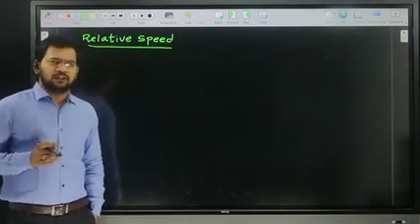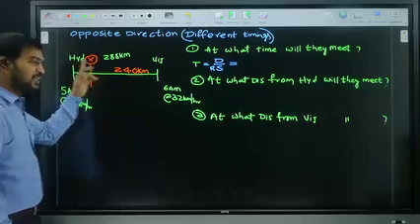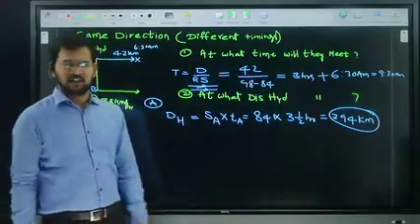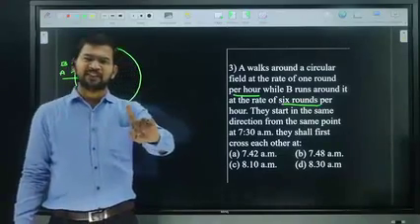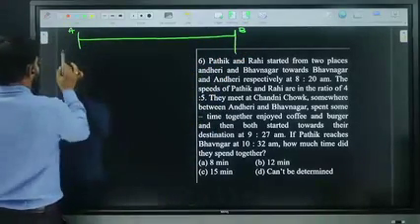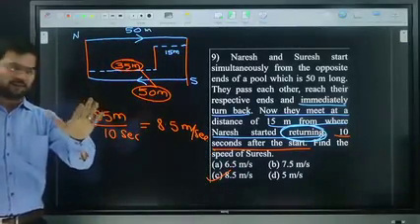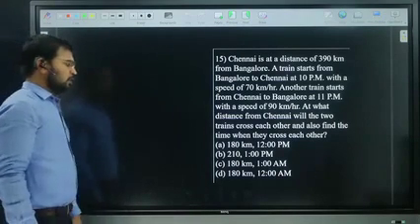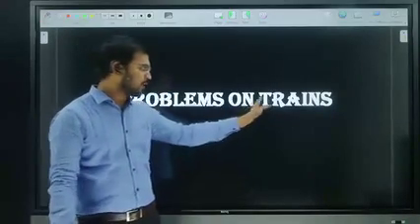time and distance level 2